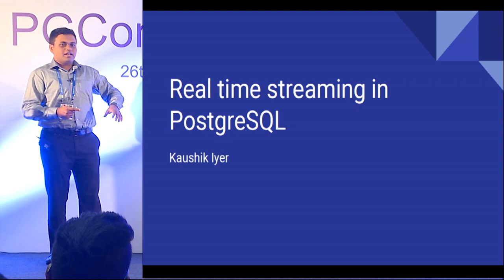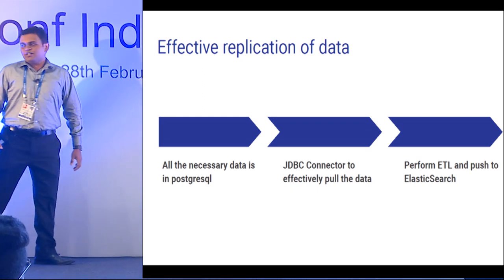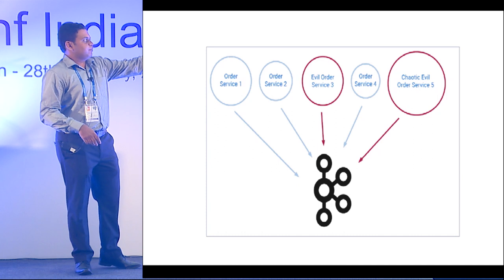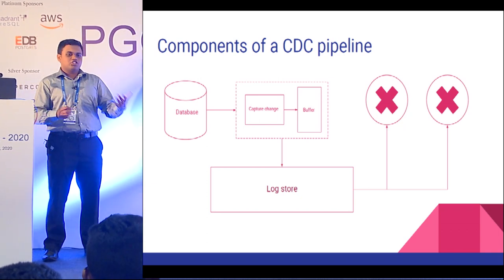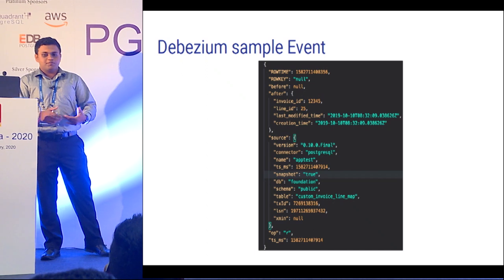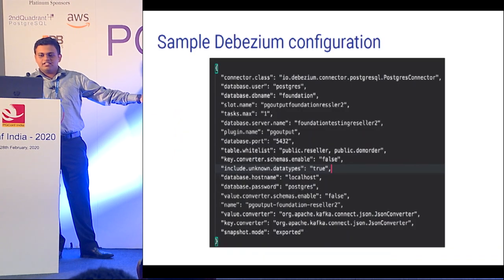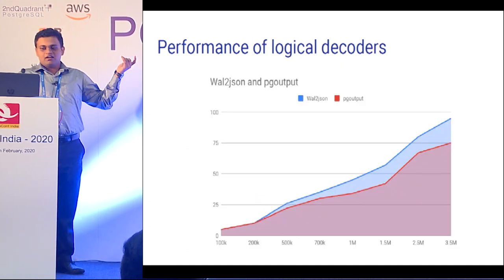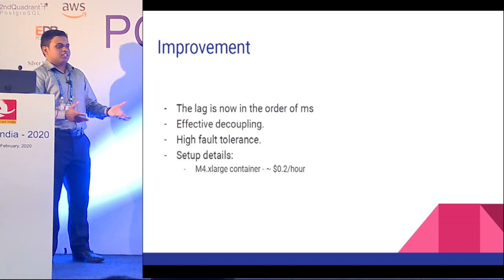PGConf India 2020 - Real time data streaming in PostgreSQL - Kaushik Iyer - Endurance